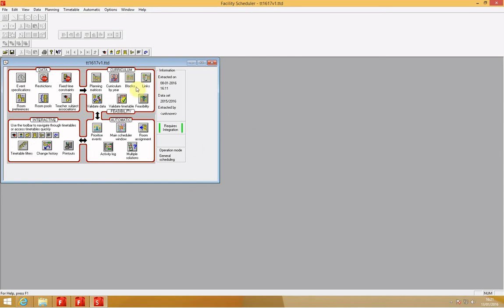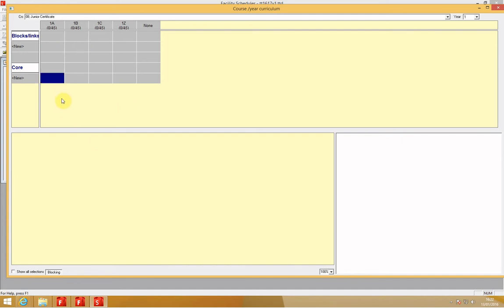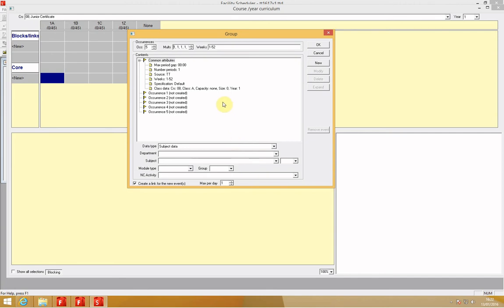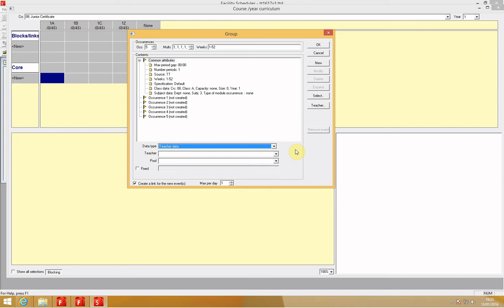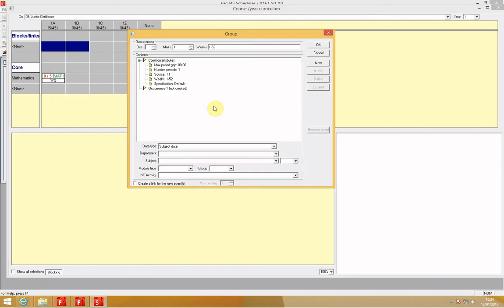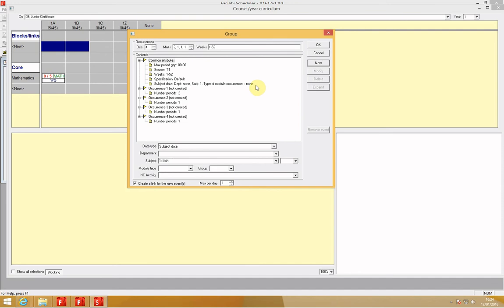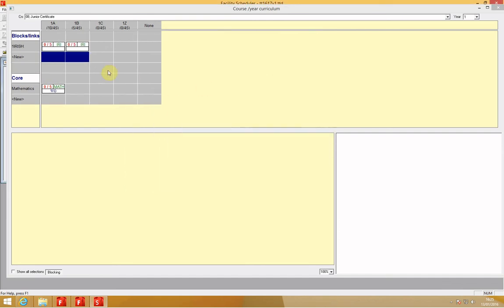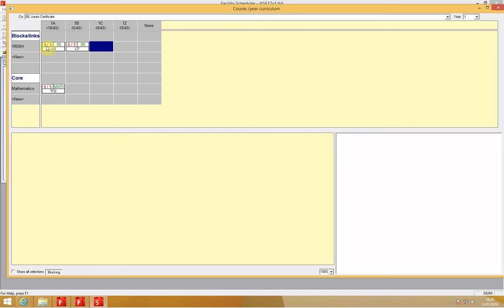Create Groups or Blocks on Curriculum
This video explains how to create how to create timetable events on a course year curriculum in the Scheduler program.